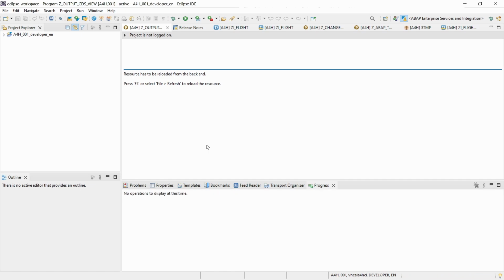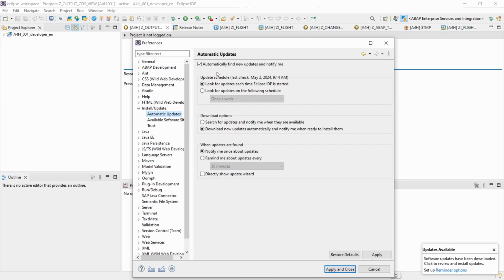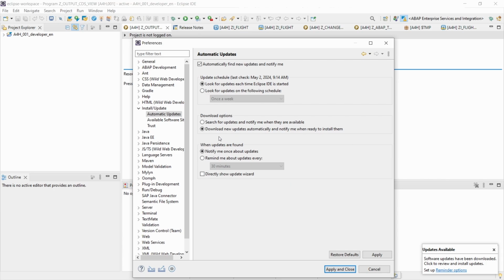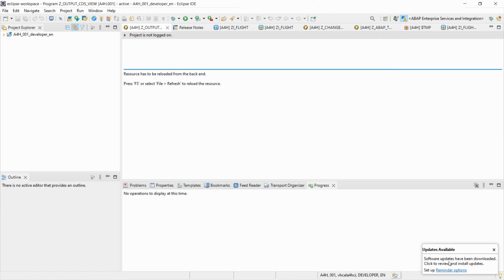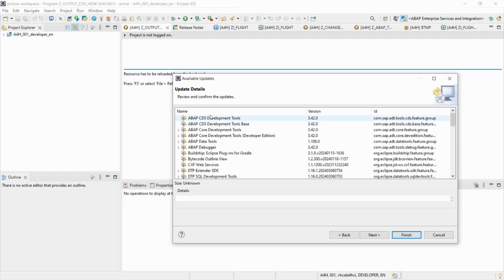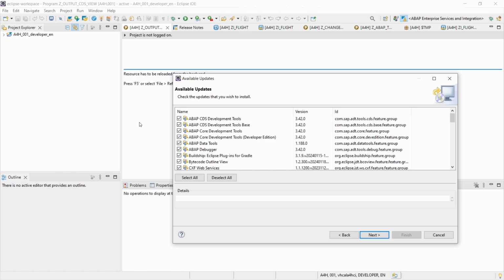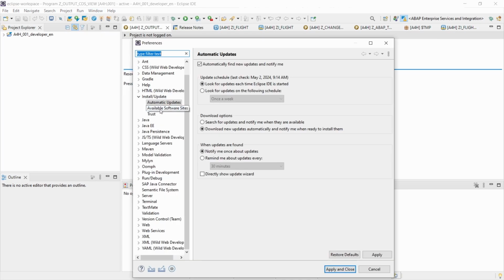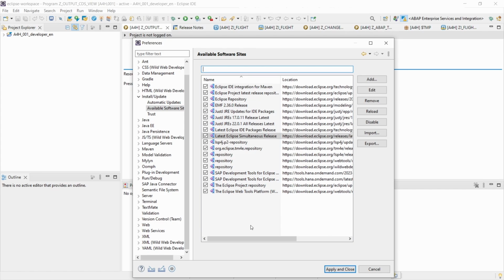Update automatically ABAP Tools in Eclipse | ABAP Development Tools (ADT) in Eclipse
With the ABAP Development Tools (ADT), you can program and modify SAP applications in the ABAP programming language using the Eclipse development environment. In the article "Setting Up Eclipse for ABAP Development", I explained in detail how to set up the development environment. Over time, newer versions of Eclipse and ADT are released. The plug-ins used may also be updated over time.

In this video, I would like to explain in detail how you can update the ABAP Development Tools (ADT) and Eclipse quickly and easily, either manually or automatically. A new installation is not required.

🎬 Content Timestamps:
00:00 - Intro
00:34 - Automatic Updates
02:59 - Check for Updates
03:49 - Automatically update Eclipse
04:53 - Outro